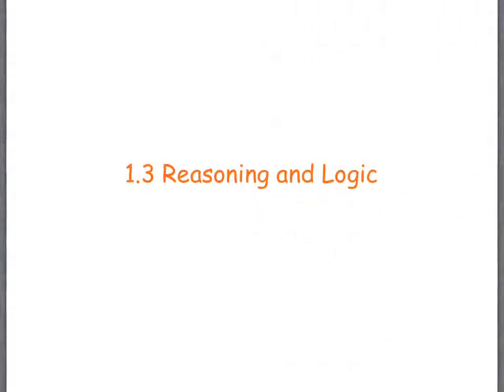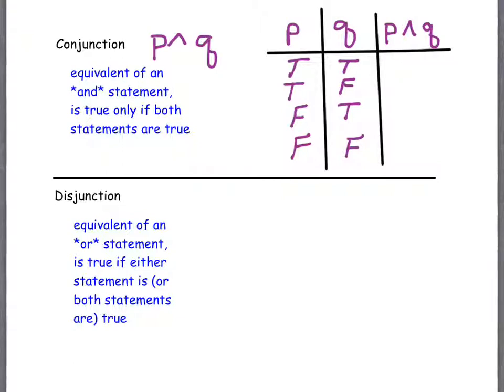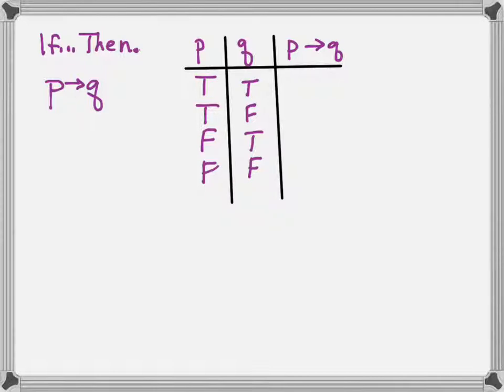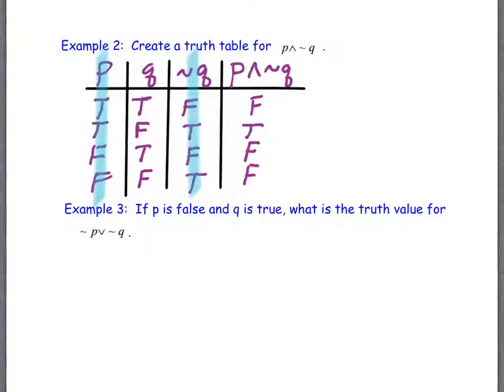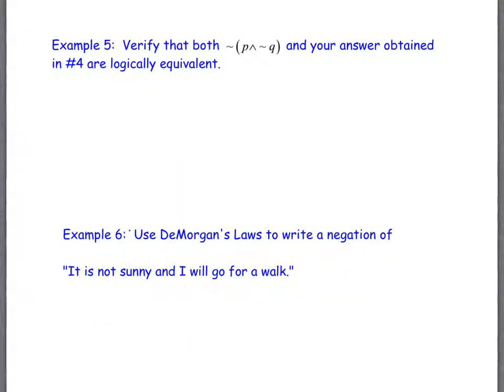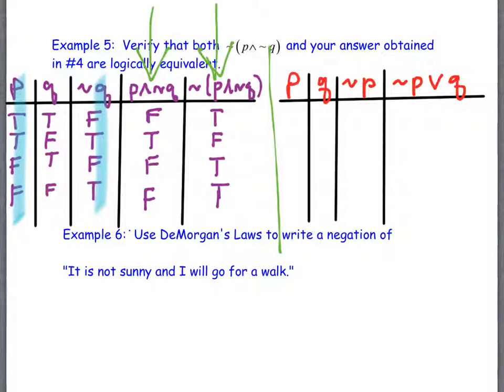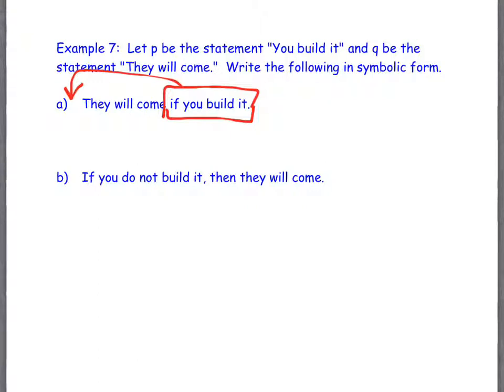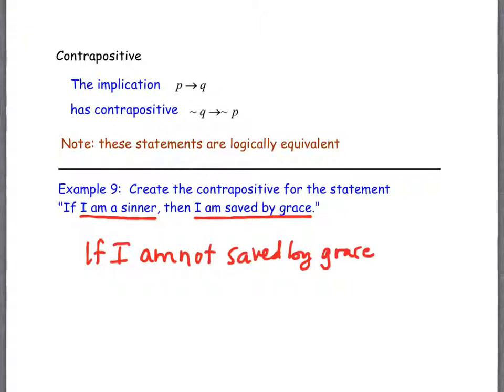1.3 Reasoning and Logic (part 2)